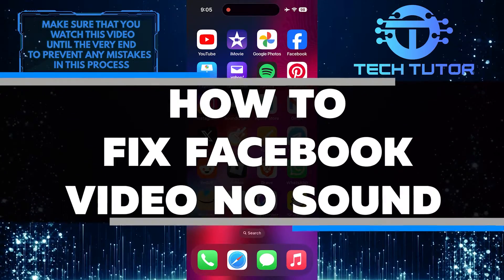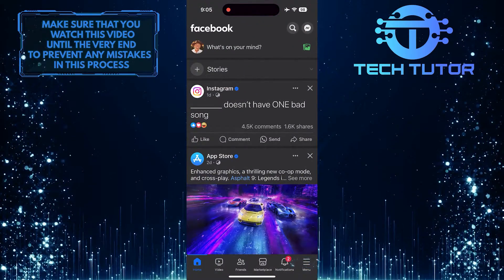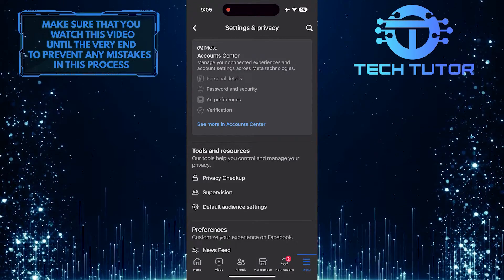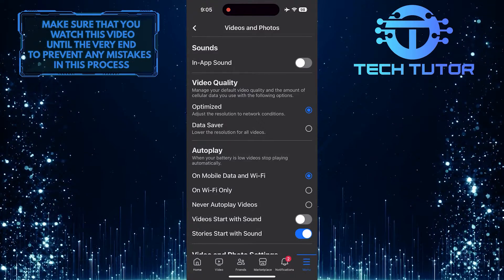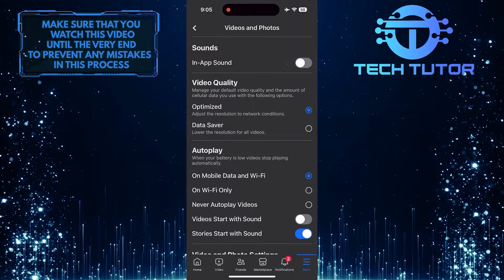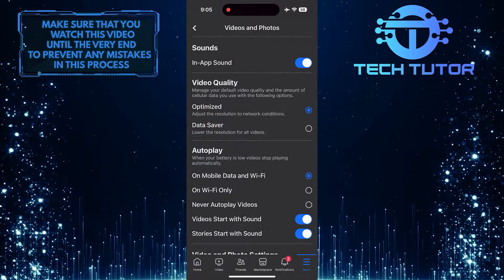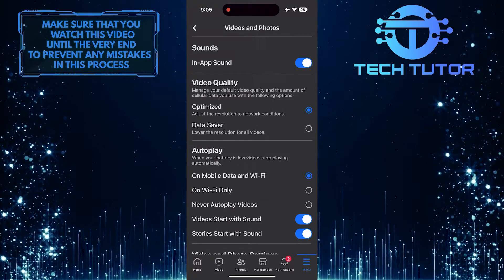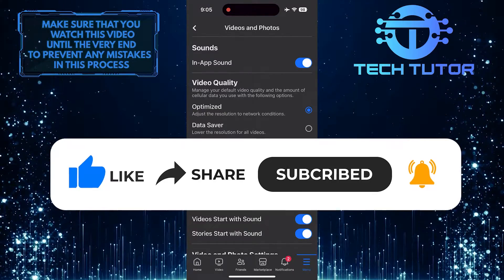How To Fix Facebook Video No Sound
In this short tutorial, we will show you how to fix the issue of Facebook videos having no sound. This problem can be frustrating, but there are a few easy steps you can take to troubleshoot and resolve it.